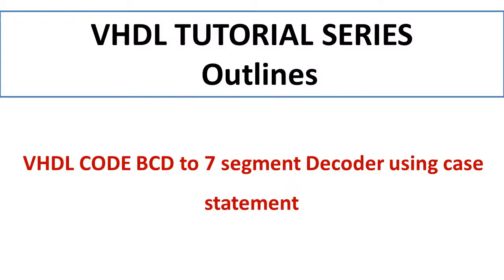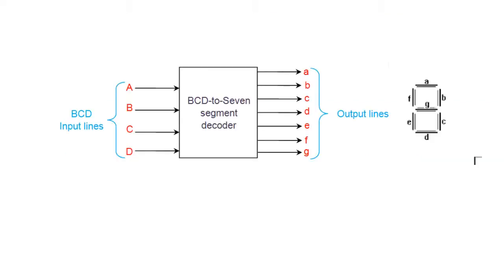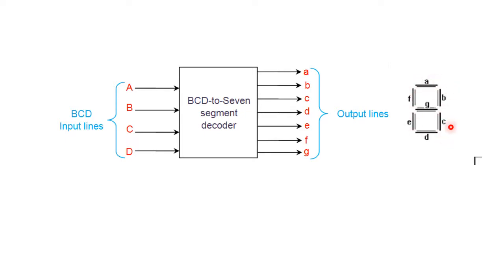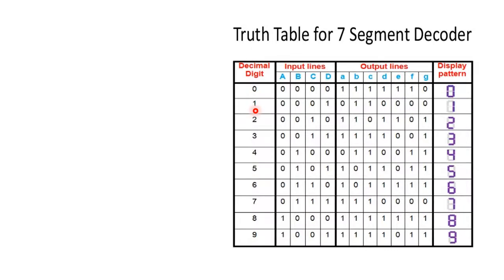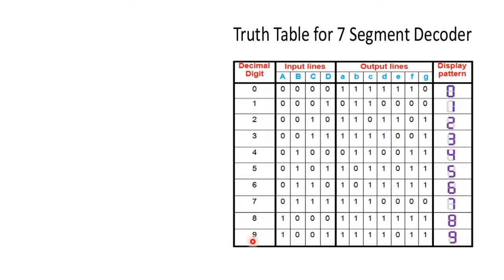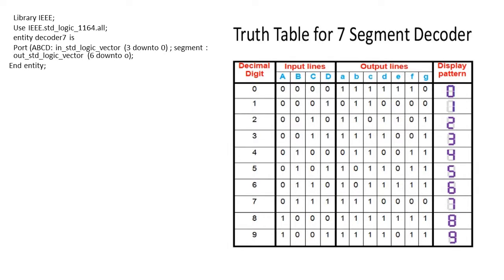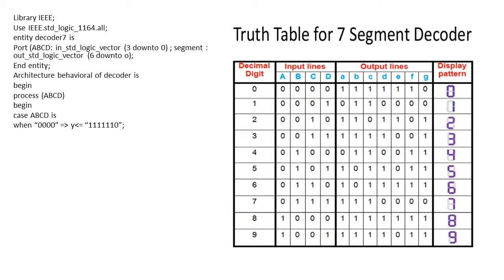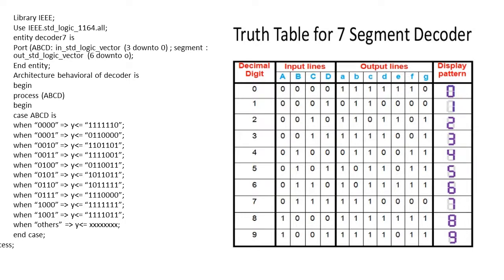vhdl# | VHDL code of BCD to Seven segment decoder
Hello friends,
In this segment i am going to discuss about how to write a vhdl code of  BCD to Seven segment decoder using data flow, behavioral, case statements, structural style of modelling.